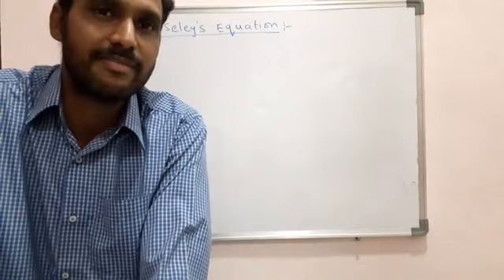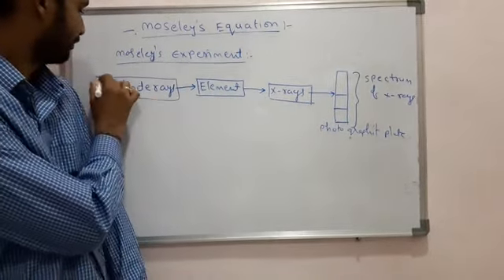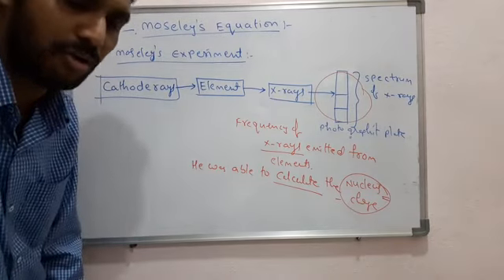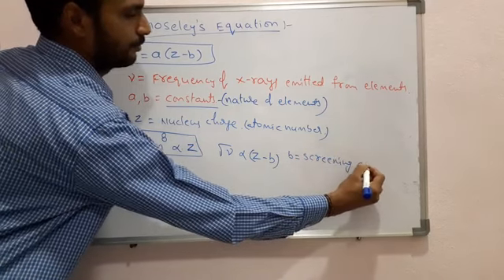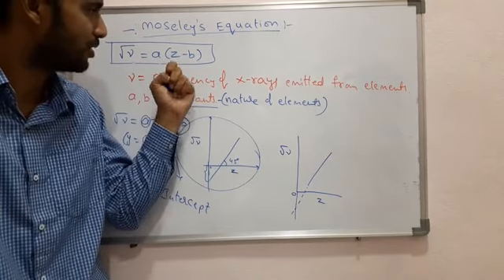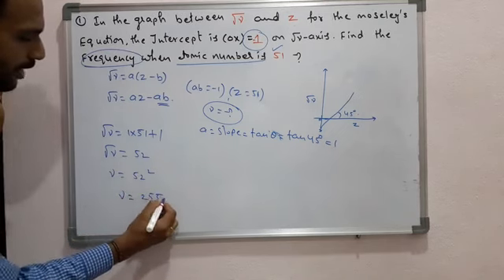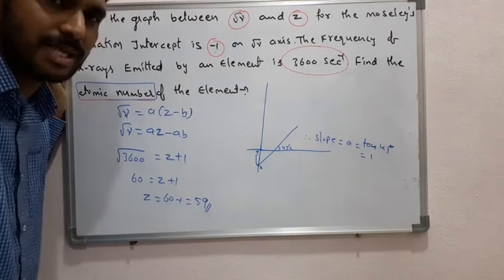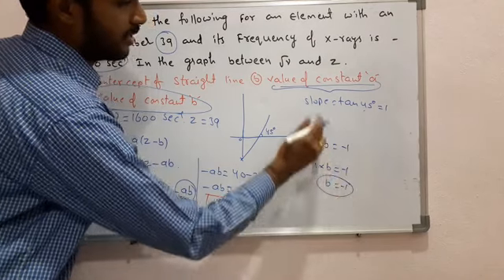Moseley's equation ,related problems